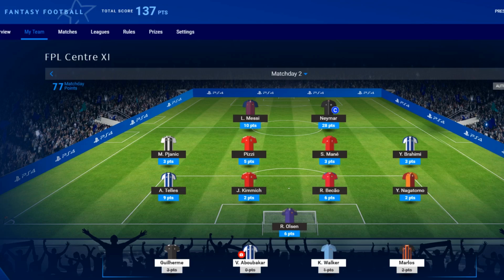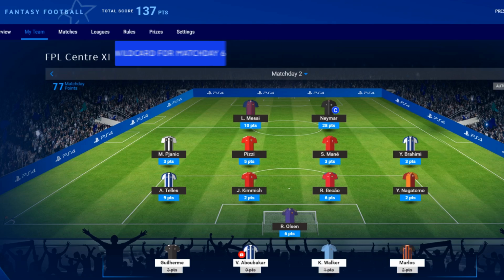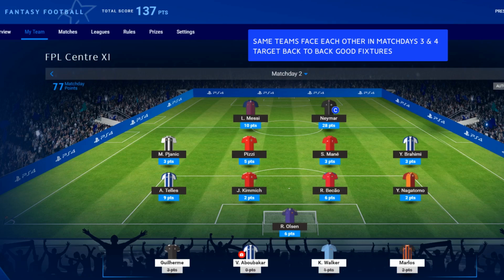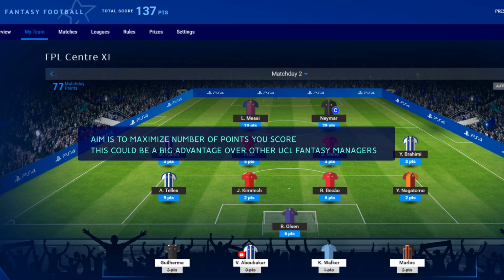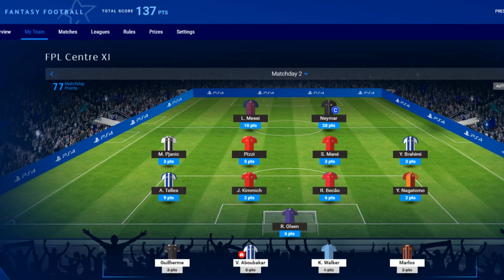UCL Fantasy - Wildcard Strategy + Player Price Changes - Fantasy Champions League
ALSO follow @FPLmatador for top UEFA Champions League tips through the season

This video is a quick look at my strategy for using the wildcard & limitless wildcard boosters. Plus I quickly cover how player price changes work in the official 2018/19 Fantasy Champions League game, or UCL Fantasy for short.

If you liked the video and you would like to see more Champions League content, let me know in the comments & I'll look at doing some more videos to cover UCL Fantasy tips & Fantasy Champions League strategy relevant to this year's game.

Any general feedback on the video is always massively appreciated too!